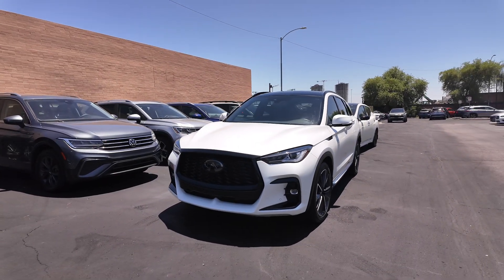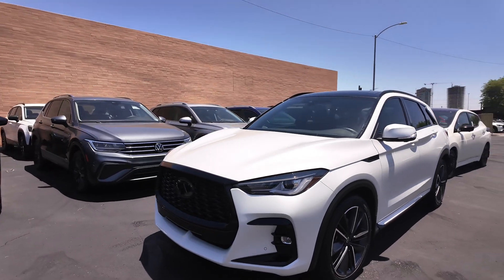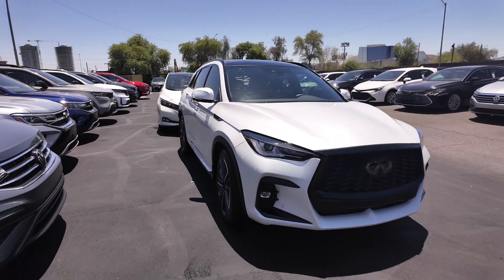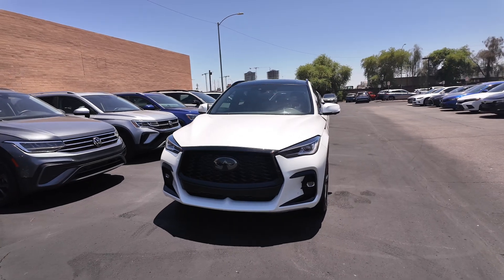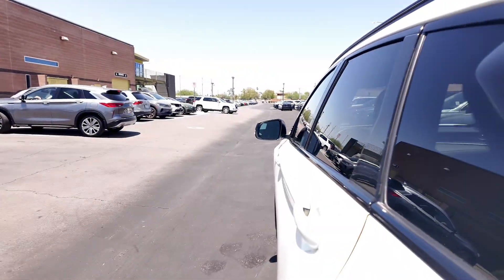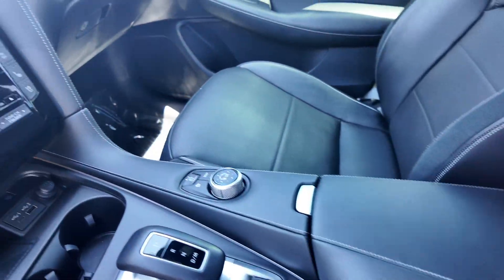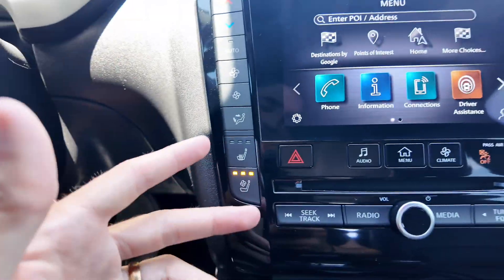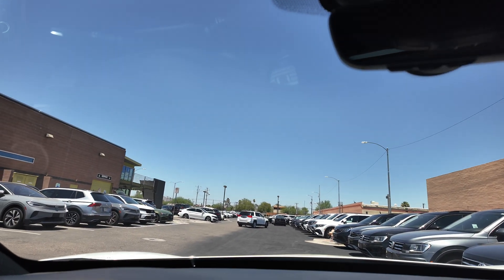2023 Infiniti QX50 SPORT